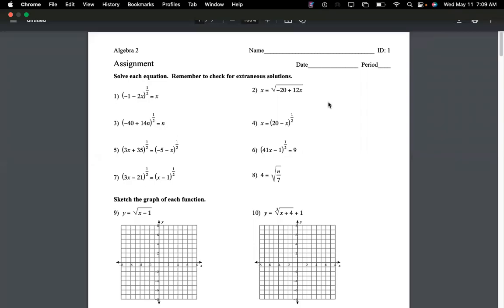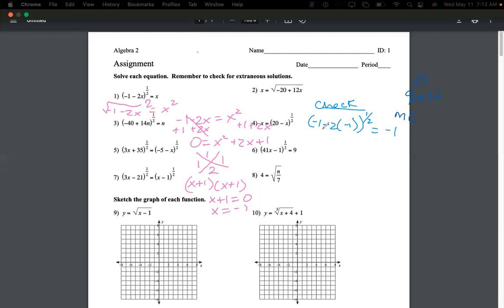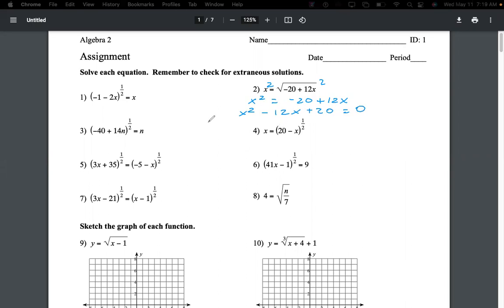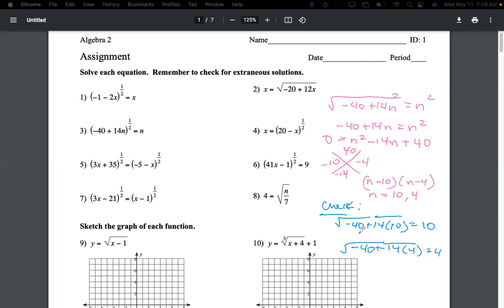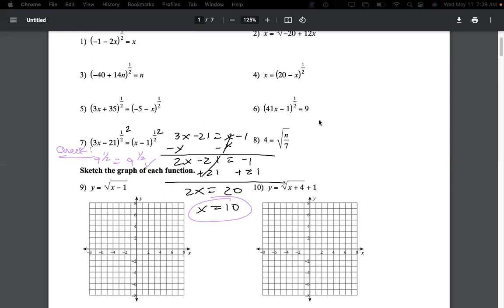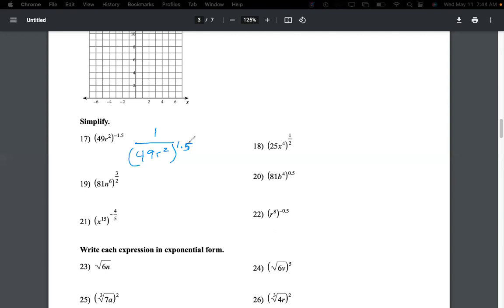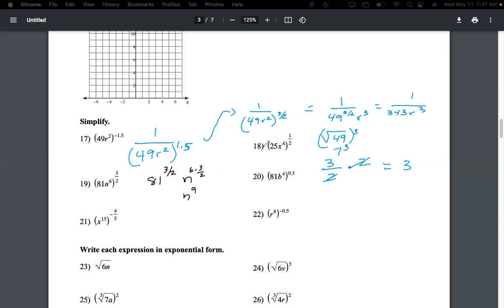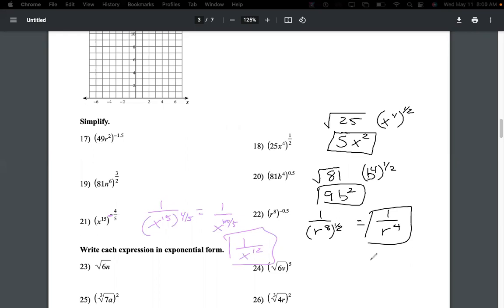Review Questions 1-8 and 17-22 Spring Final Exam Review